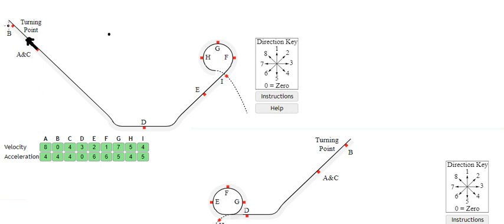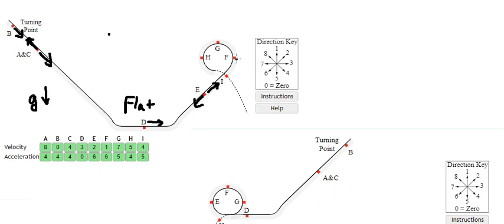Physics Help: The diagram above shows a track. Several points are labeled along the track.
Full question:
The diagram above shows a track. Several points are labeled along the track. Suppose a ball is rolling along the track. The ball is given a quick push so that it is rolling uphill when it passes point A. Subsequently the ball turns around at point B, and is rolling downhill when it passes point C (which is the same location as A). Assume the ball speeds up whenever it is rolling downhill, slows down whenever it is rolling uphill and rolls at constant speed on a level track. In addition, assume that the ball stays on the track unless it rolls off of the track's end. If it rolls off of the end, a dotted line shows the ball's path as it flies thru the air.

Use the table underneath the track to indicate the direction of the velocity and acceleration of the ball at each labeled point. Enter each direction as a number from '1' to '8' as indicated on the direction key. If any vector is zero, enter the number '0'.